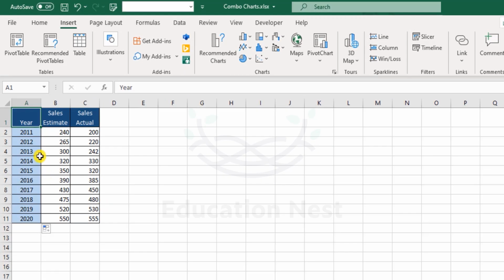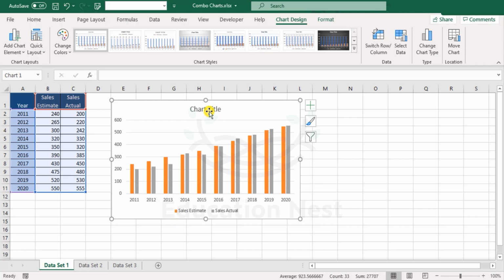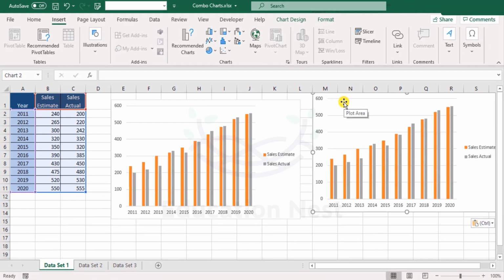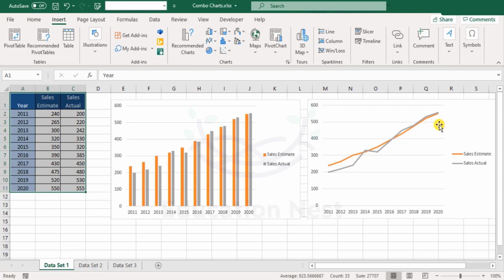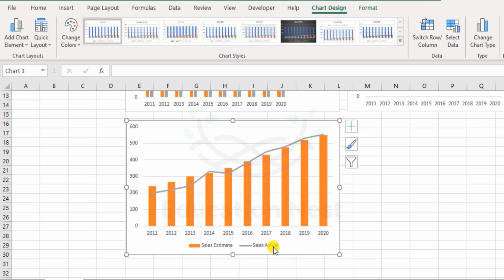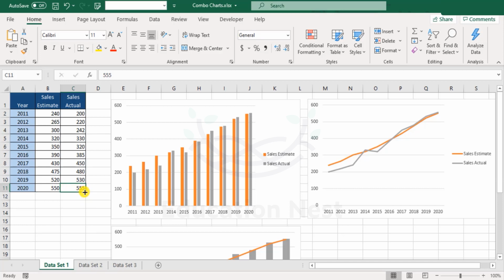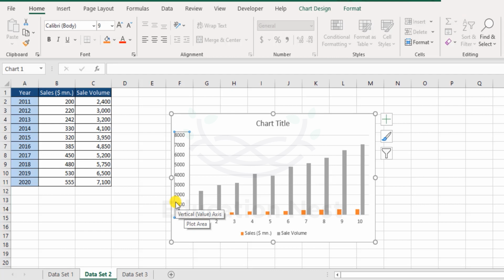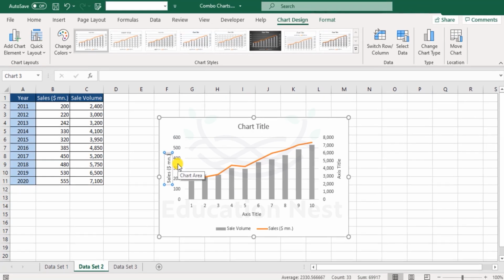Mastering Combo Charts in Excel: Step-by-Step Guide to Creating Dynamic Data Visualization!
In this in-depth tutorial, you will learn how to create and customize combo charts in Excel. Combo charts combine different chart types to visually represent multiple data series, enabling you to gain deeper insights from your data. Whether you're a beginner or an experienced Excel user, this step-by-step guide will walk you through the process of creating dynamic combo charts. Discover advanced techniques, pro tips, and best practices to enhance your data analysis and visualization skills. Join us as we explore the power of combo charts and unlock new possibilities for visualizing complex data in Excel!